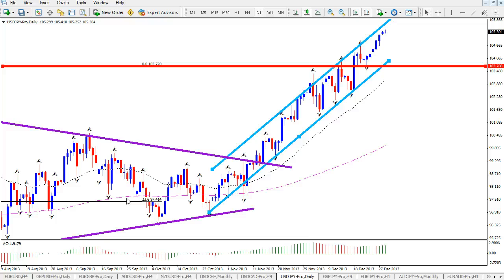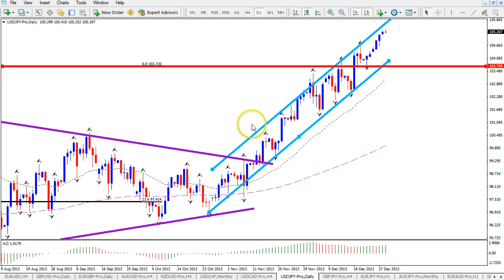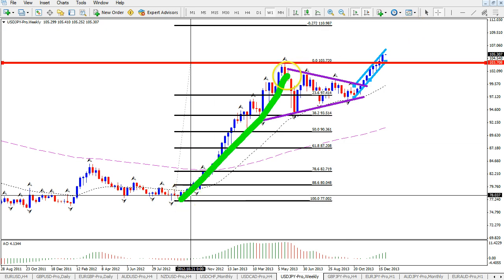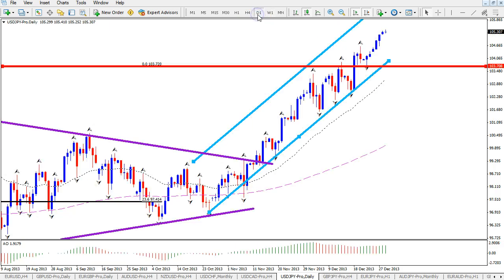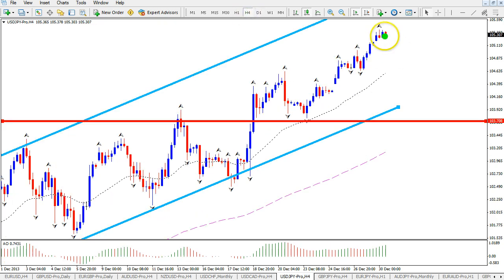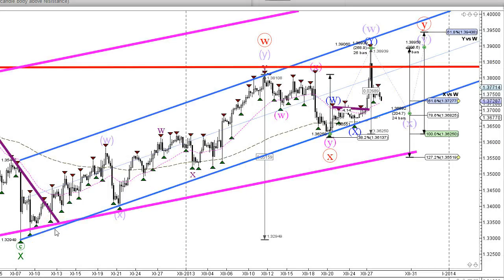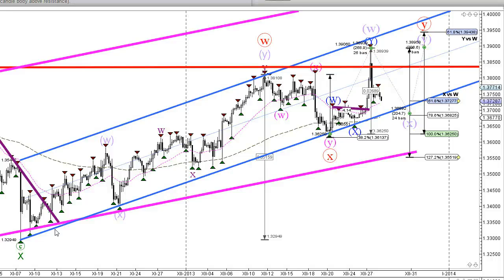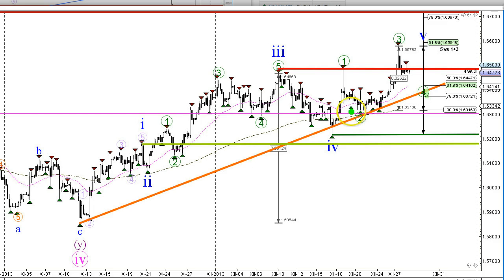Weekly Overview with Chris Svorcik 30.12.2013 - 05.01.2014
New Years Eve special video with review of the USDJPY uptrend, wave counts for the EURUSD and GBPUSD, and special 2014 webinars